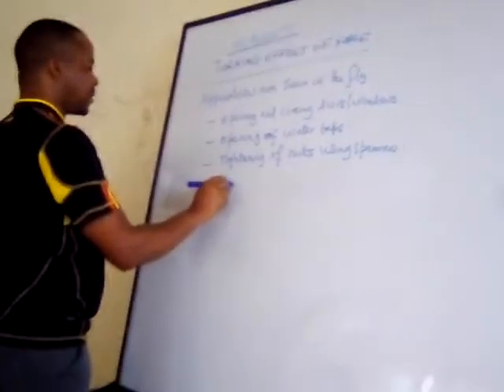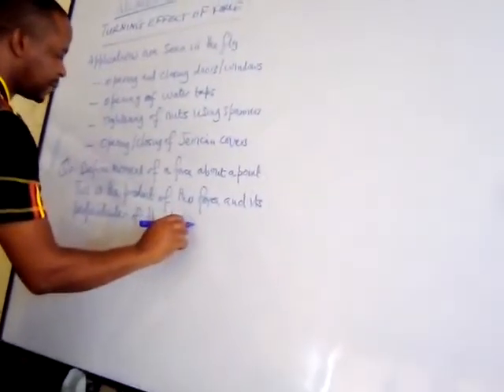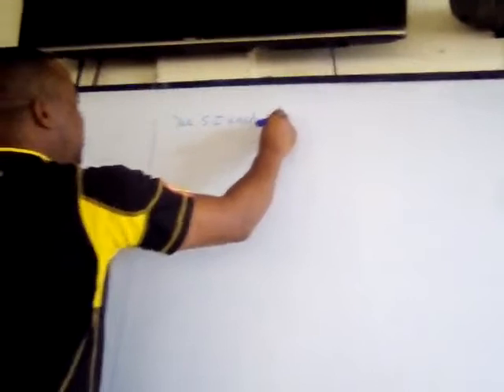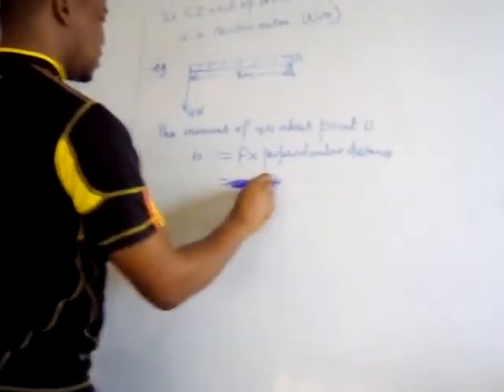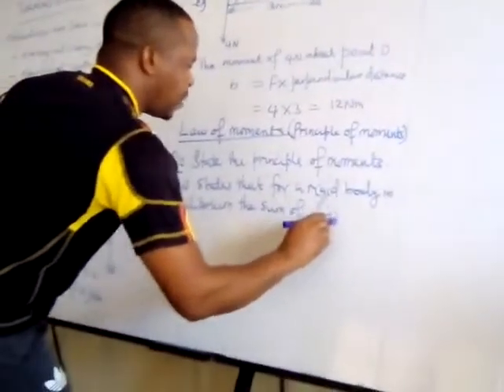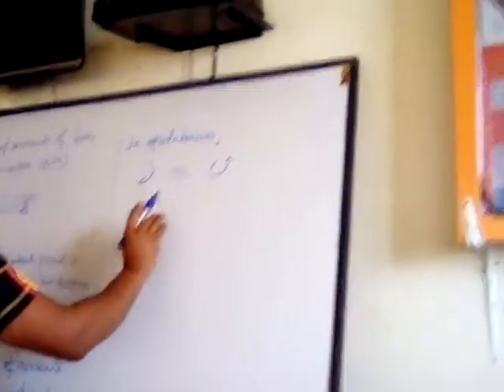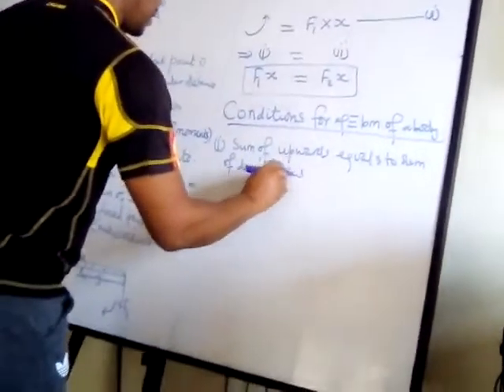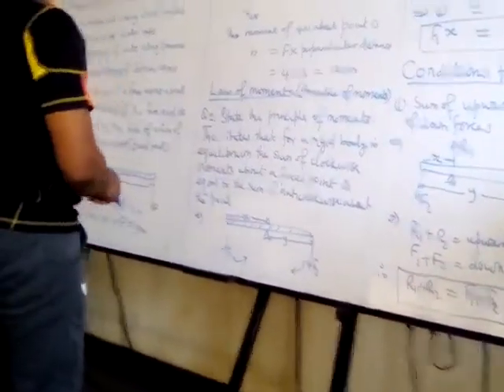O LEVEL PHY MOMENTS